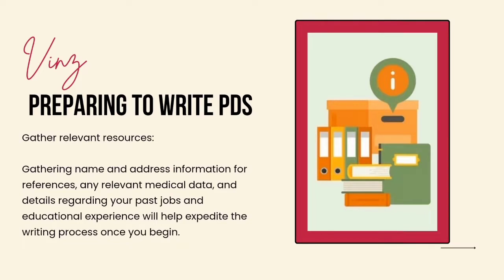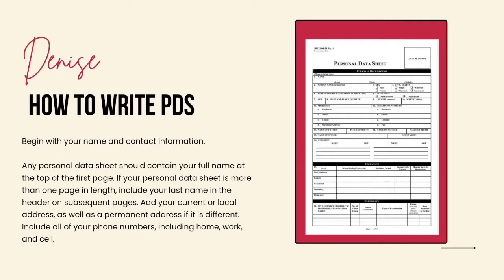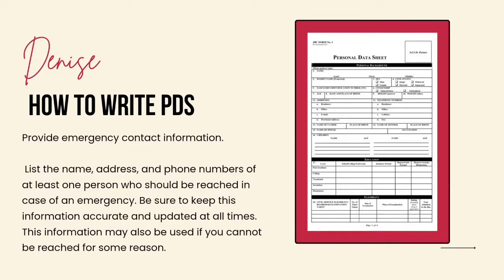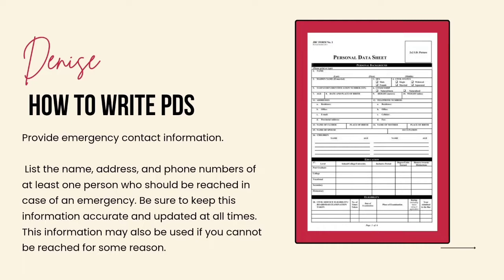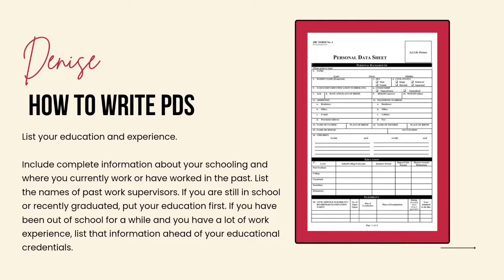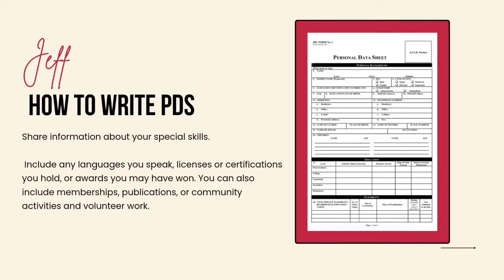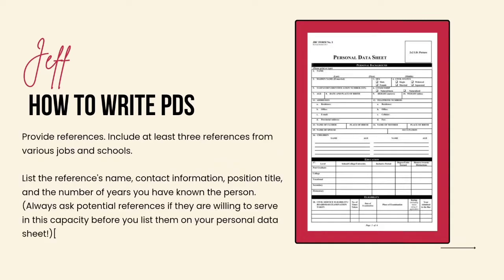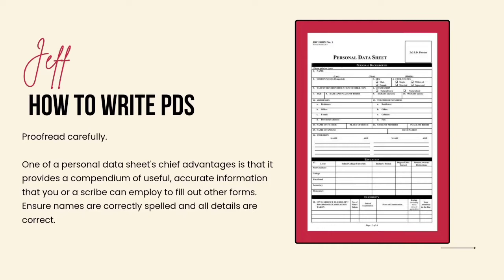TECHNICAL WRITING VLOGGE - PERSONAL DATA SHEET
Submitted by :
Petate, Angella Denise
Pujanes, Vinzyrah
Peñaflor, Jeffrey